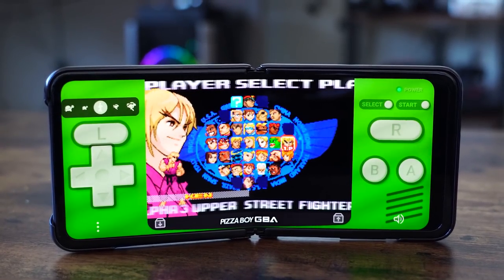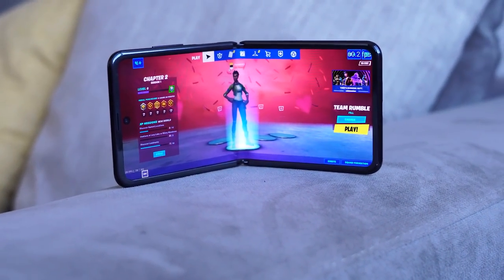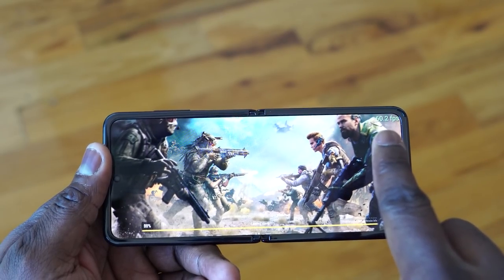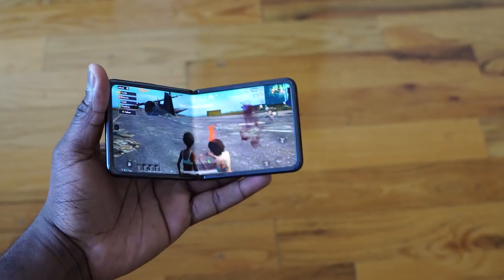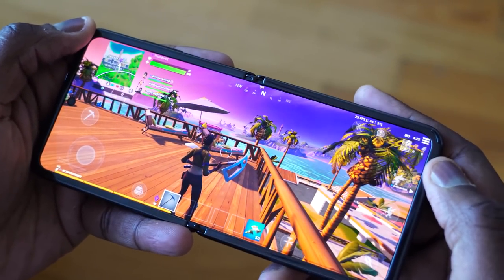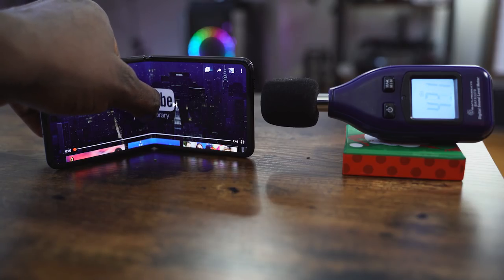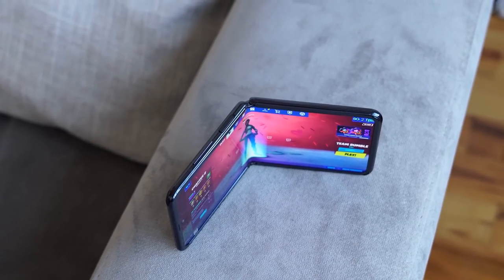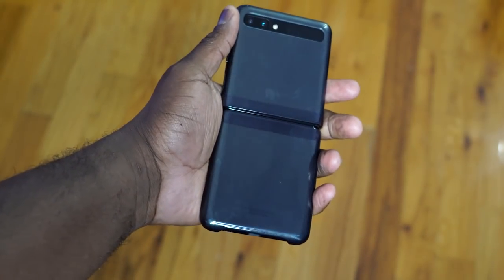Galaxy Z Flip Gaming| Speaker Test| COD Mobile & PUBG!!!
The Samsung Galaxy Z Flip is Samsung 2nd foldable device. Lets put it through a full gaming Test
Galaxy Z Flip

1) iMobile Test drive: A day with Mate 20 Pro +A Surprise